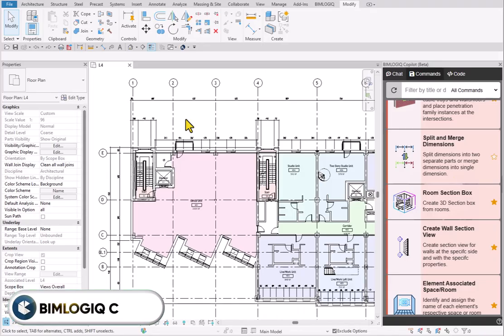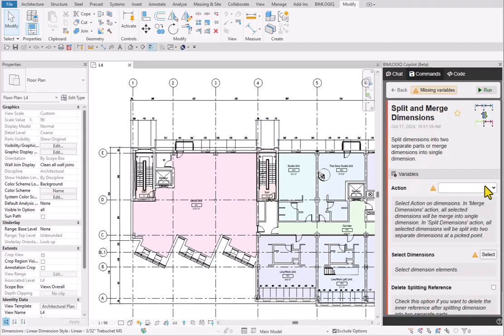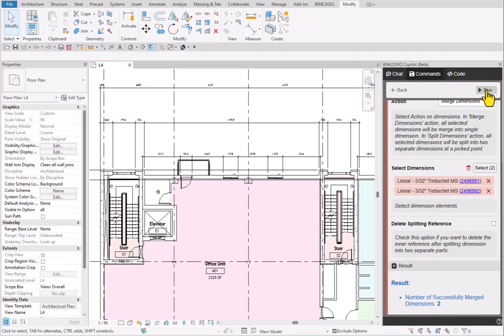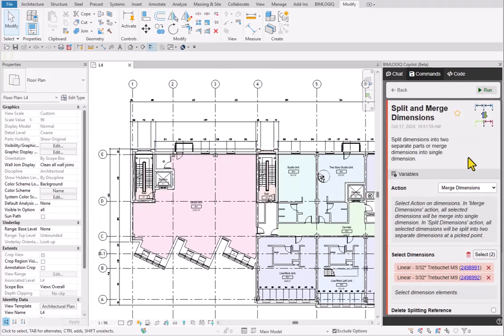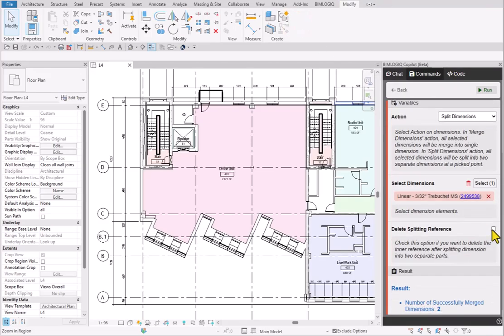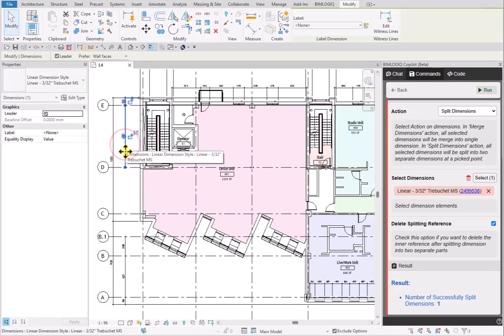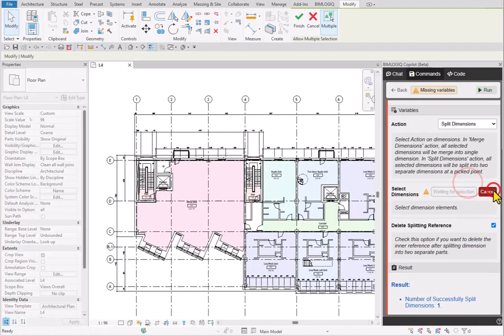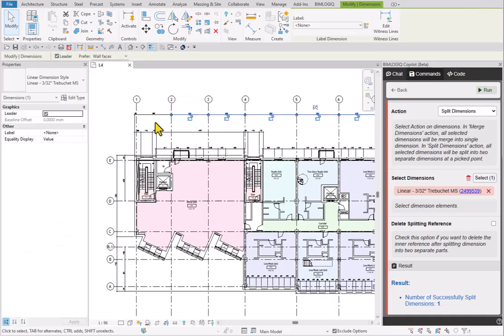Split and Merge Dimensions in Revit Using BIMLOGIQ Copilot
In this video, we demonstrate how to use the Split and Merge Dimensions command in BIMLOGIQ Copilot to clean up and organize Revit dimension lines for clearer construction documentation.

Manually splitting or merging dimensions can be tedious and error-prone. With Copilot, you can instantly divide a dimension line into two parts at a selected point or merge multiple dimensions into a single continuous chain—improving readability and consistency across your drawings.

✨ Features covered in this video:

Action → Choose Merge Dimensions to combine selected dimensions into one, or Split Dimensions to divide a dimension line at a picked point.

Select Dimensions → Easily select dimension elements to apply the action.

Delete Splitting Reference → Optionally remove the inner reference when splitting dimensions into two parts.

📌 Use Cases:

Simplify and Clean Up Drawings → Merge multiple close dimensions into one to reduce clutter.

Prepare Shop Drawings → Split long chains at key points to highlight tolerances and improve readability.

Remove Unnecessary References → Delete unwanted reference points after splitting for cleaner documentation.

By automating dimension editing, BIMLOGIQ Copilot helps you save time, maintain clarity, and produce professional-quality documentation effortlessly.